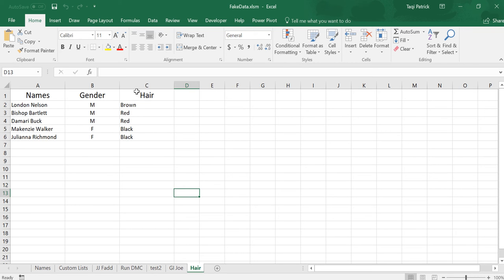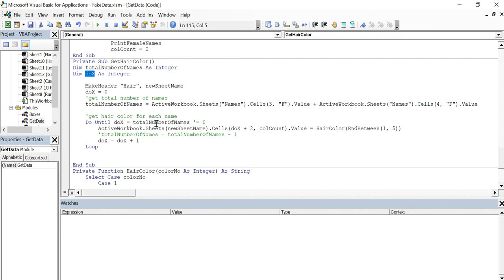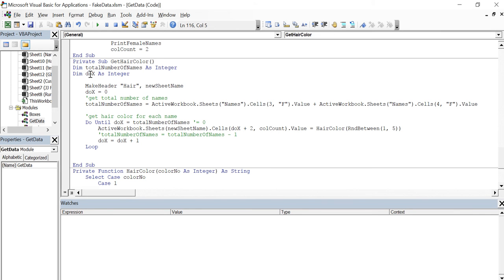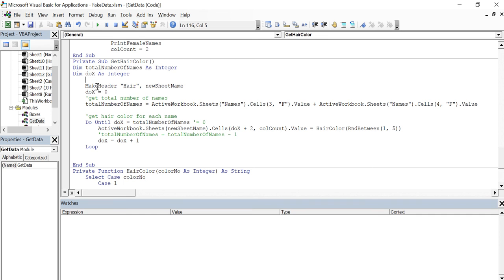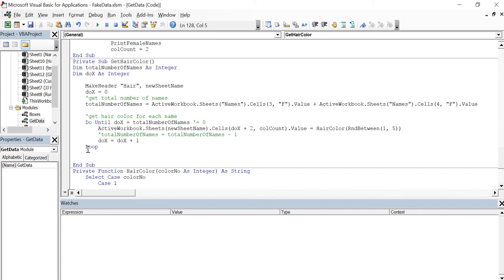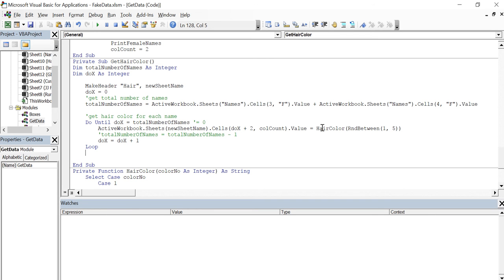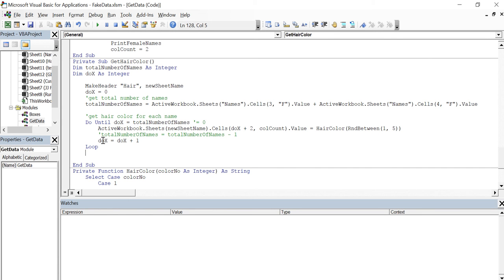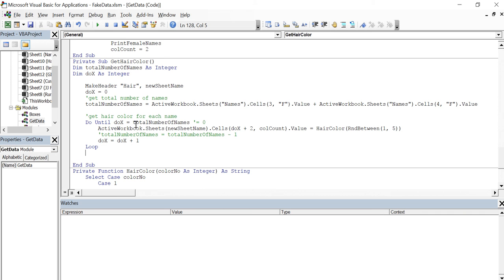iteration in VBA - Fake Name Spreadsheet Series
updating the colCount
iteration in VBA
iteration variables in VBA
do until loops

NOTE: I forgot to discuss calling the new function and changing the colcount = 0 at the end of the GetData method. Leave the colCount = 0 all the way at the end to avoid errors.

▸ Twitter.com/taqitech_usa
▸ Facebook.com/TaqiTech.usa

ABOUT ME & THiS ChanNel:
Episode Description [

We discuss how to use a do until loop in VBA.

NOTE: I forgot to discuss calling the new funtion and changing the colcount = 0 at the end of the GetData method. Leave the colCount = 0 all the way at the end to aviod errors.